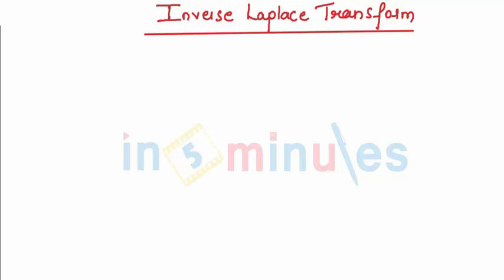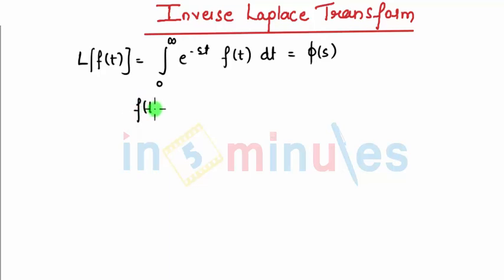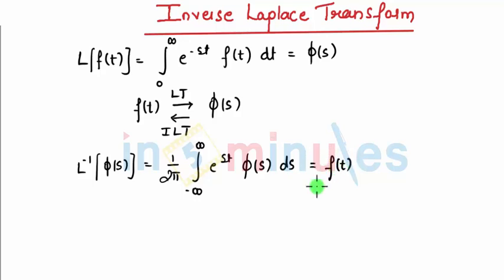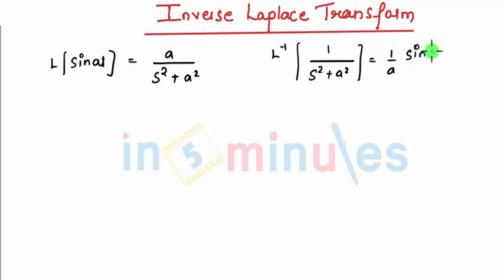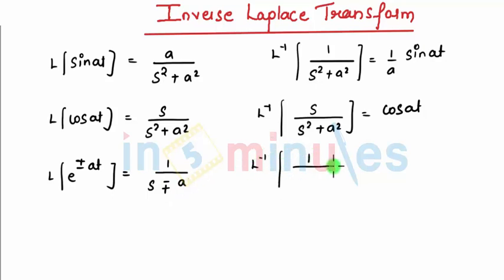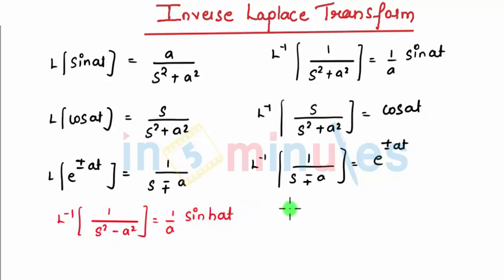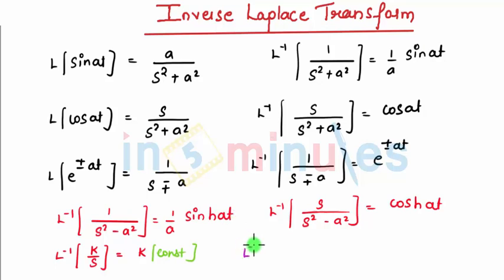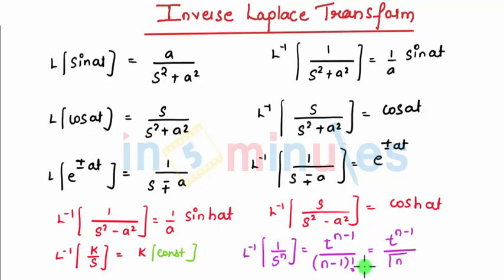M1 | 29 | Laplace Transform_Introduction to Inverse Laplace Transform_(Part_1)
Introduction to Inverse LT.